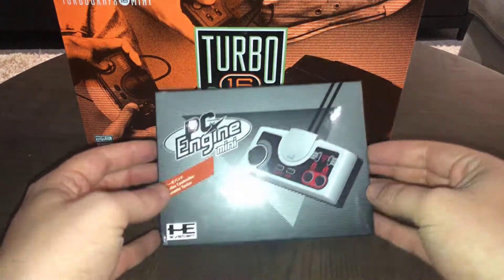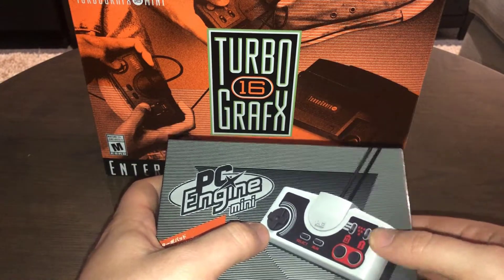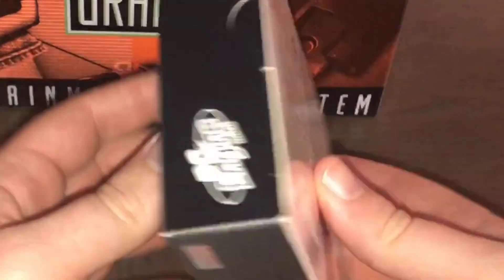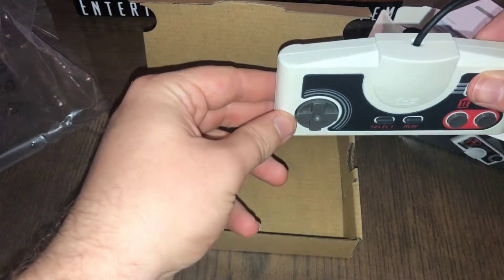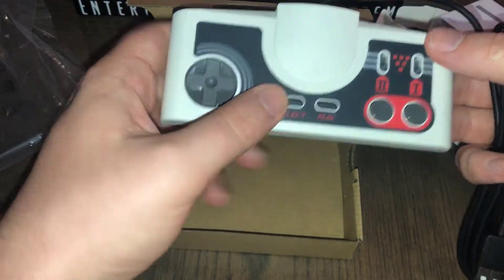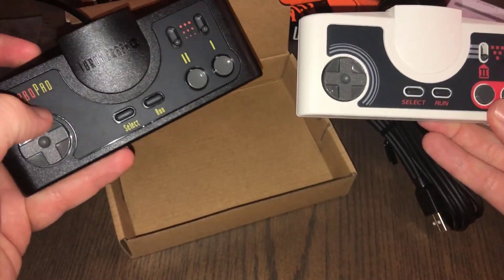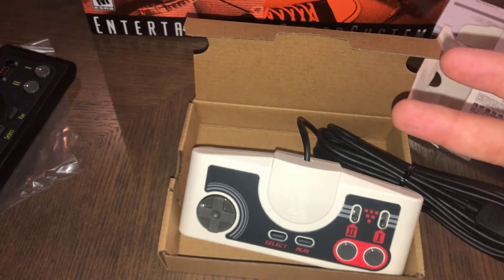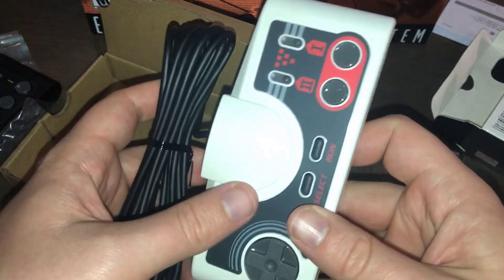Unboxing the Official Extra Controller TurboGrafx-16/PC Engine/Coregrafx Mini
Unboxing the official controller for PC Engine/TurboGrafx/Coregrafx Mini